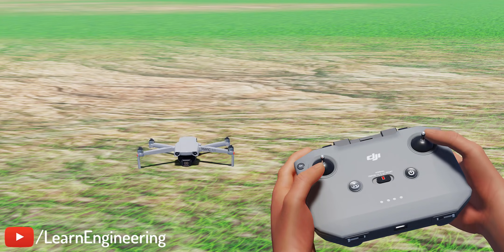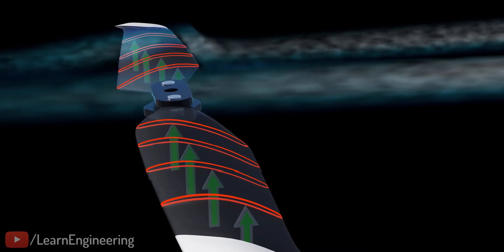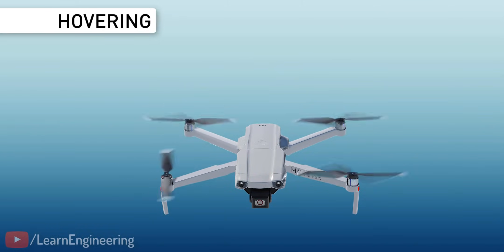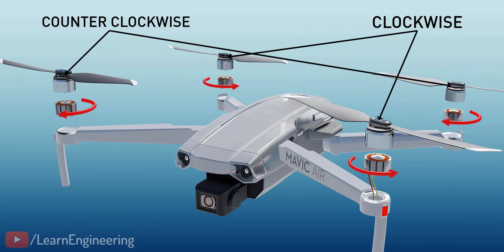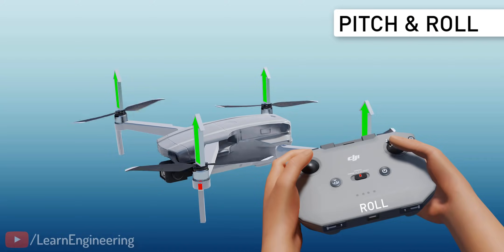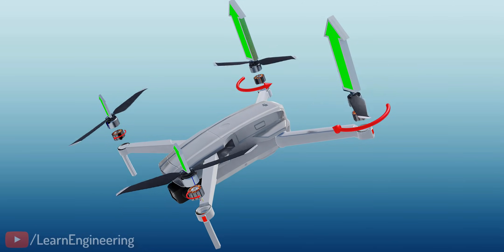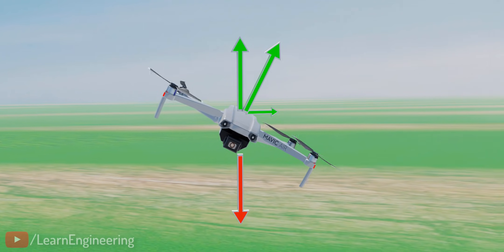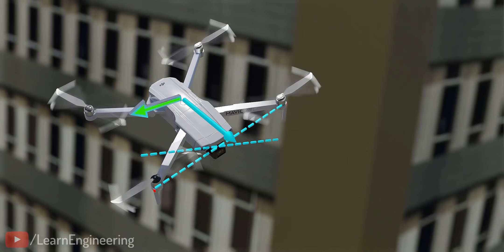Drones | The complete flight dynamics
Let's learn the complete flight dynamics of the drones in this video.